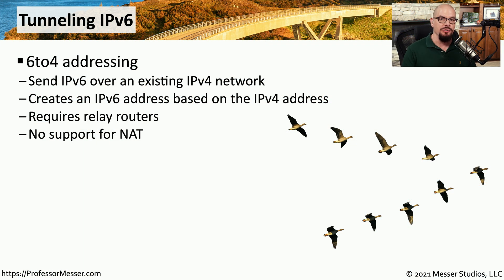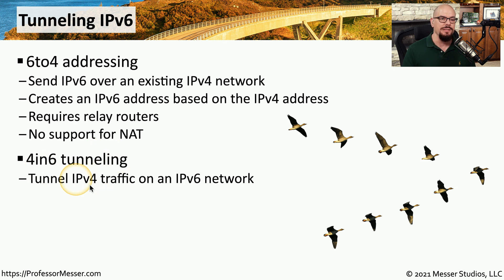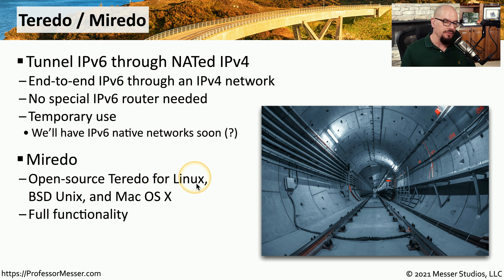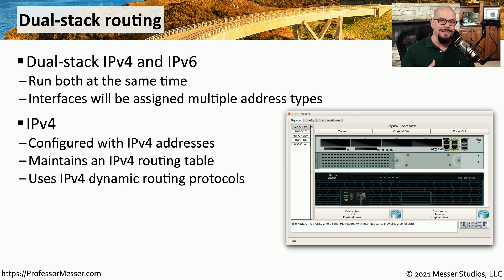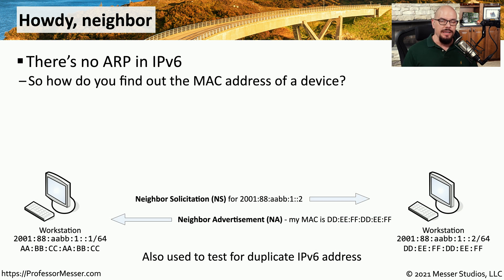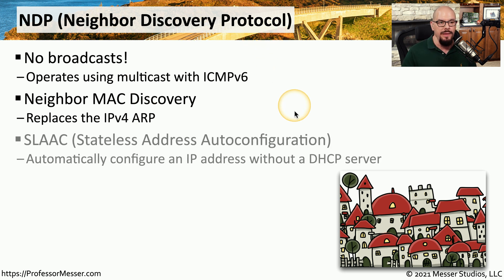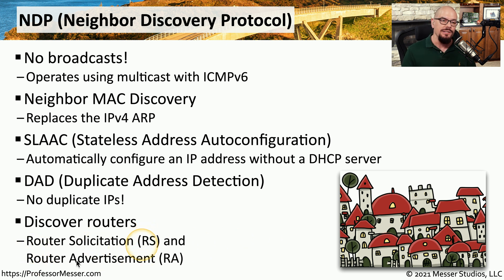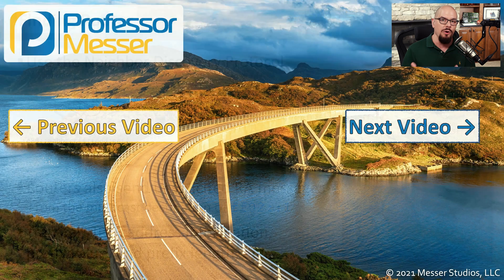Configuring IPv6 - N10-008 CompTIA Network+ : 1.4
There are many ways to implement IPv6 on an existing IPv4 network. In this video, you’ll learn about IPv4 and IPv6 tunneling, dual-stack routing, and the IPv6 Neighbor Discovery Protocol (NDP).